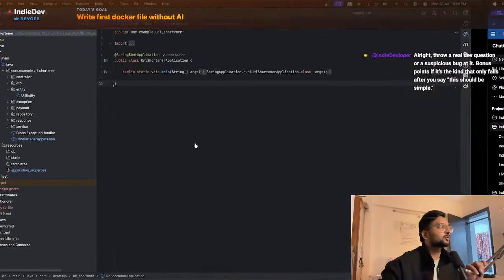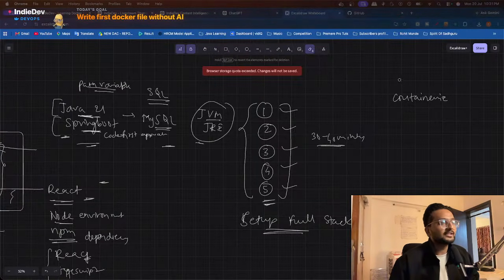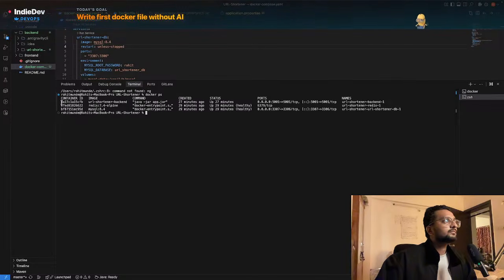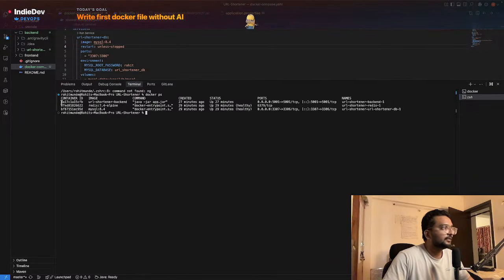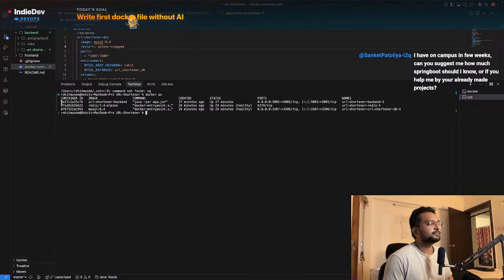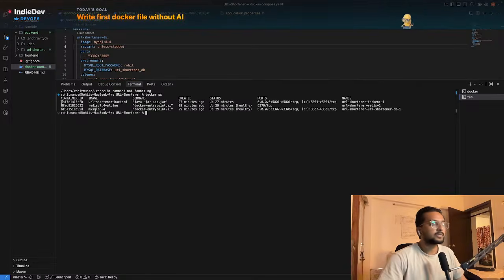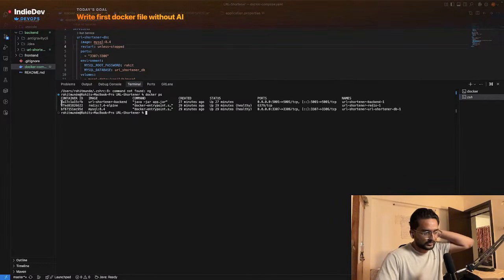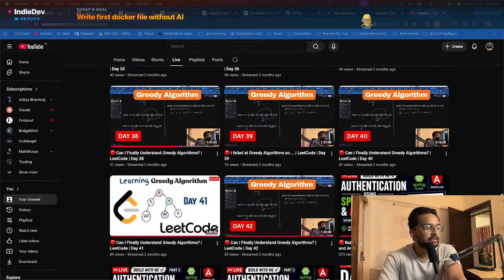🔴 Containerizing a Full-Stack Spring Boot App with Docker | Day 94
Welcome to *Day 94* of my Advanced Java and System Design learning journey.

In this livestream, I’m learning Docker by containerizing a real full-stack application built with Spring Boot, Angular and MySQL.

🔥 *What we’re working on:*

• Writing the Angular frontend Dockerfile
• Containerizing the Spring Boot backend
• Running the application services with Docker
• Connecting the backend to MySQL
• Understanding Docker images and containers
• Preparing the project for production deployment
• Debugging container and networking issues

The goal is to learn Docker through practical implementation instead of only watching tutorials.

This knowledge will help me deploy real projects such as my URL Shortener and future backend applications.

🛠️ *Tech stack:*

Java • Spring Boot • Angular • Docker • MySQL • Git • IntelliJ IDEA

This is not a polished tutorial. It is a real build-in-public journey where I learn, make mistakes, debug issues and improve my backend engineering skills live.